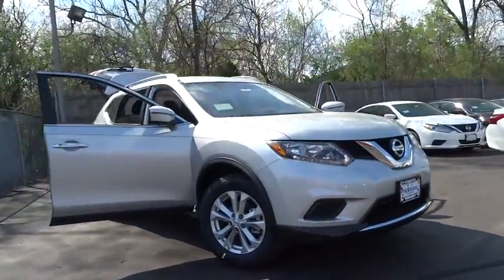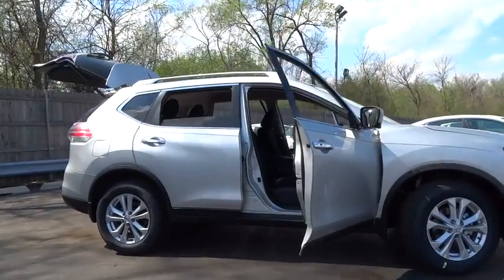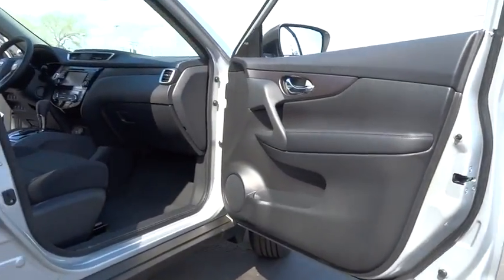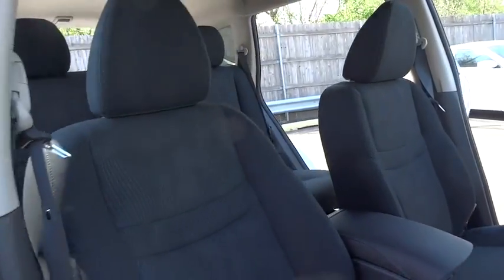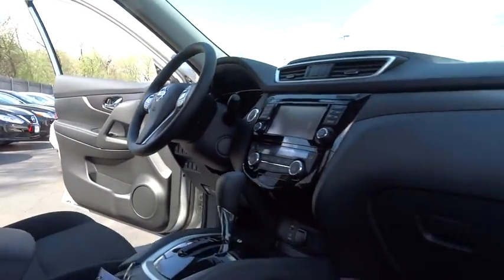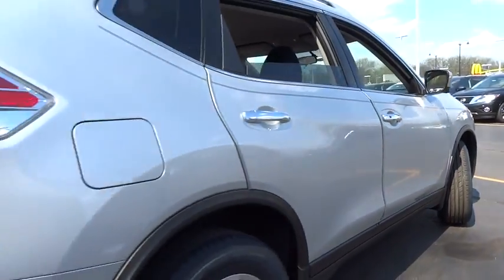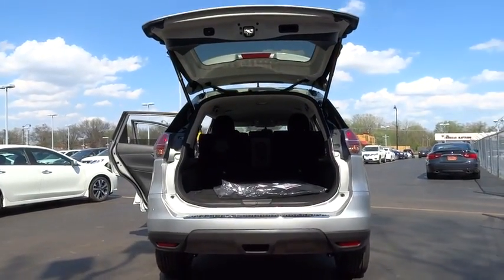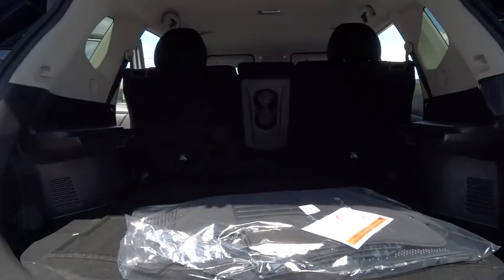2016 Nissan Rogue Countryside, Chicago, La Grange, Westmont, Oak Lawn, IL V8460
2016 Nissan Rogue

Continental Nissan
5750 S La Grange Rd